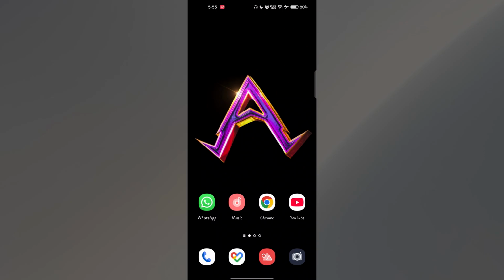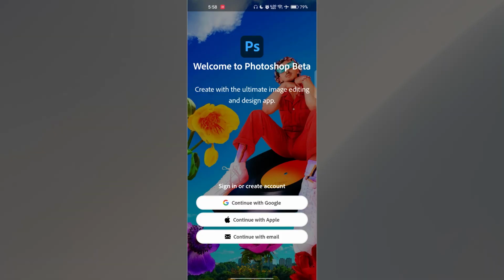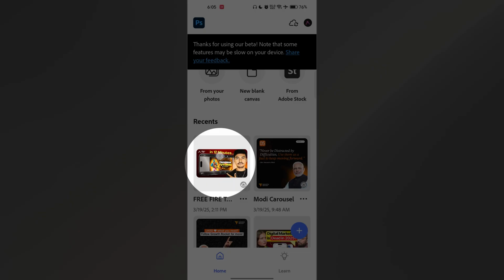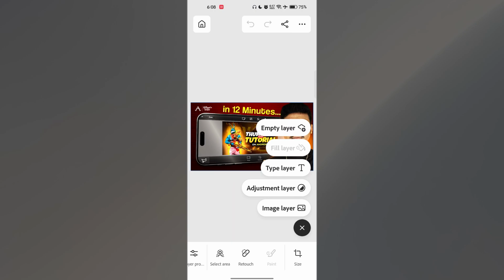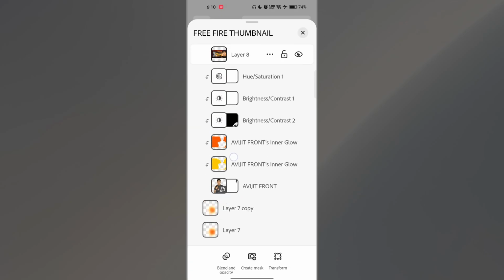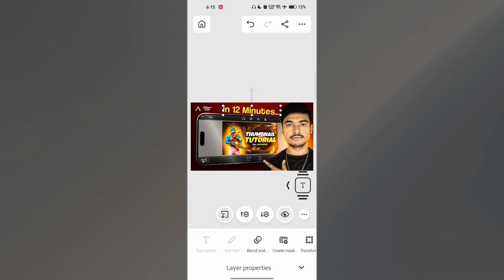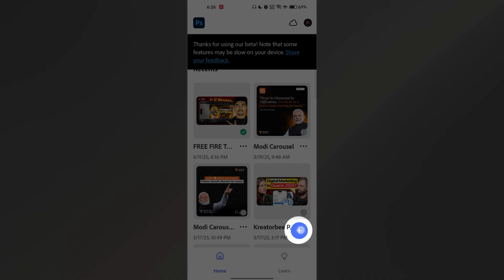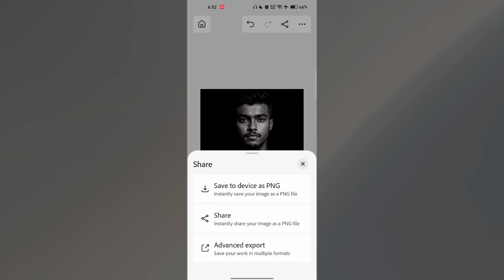Adobe Photoshop Android – Best App for Mobile Designers? | Avijit The Genius 🔥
I was super excited to try out the new Photoshop app on Android… but yeah, it didn’t go the way I expected.

In this video, I’ll walk you through what’s inside the app, what it can (and can’t) do, and why I gave it just 1 star. From the UI to the editing tools, I tested it all – and I’ll be real with you about what I found.

Is it even worth downloading right now? Let’s find out together.